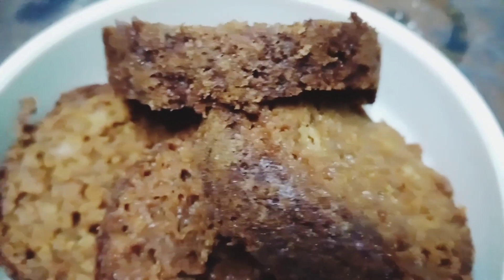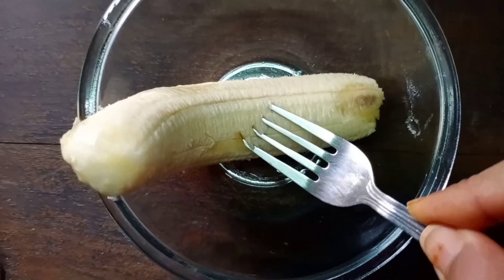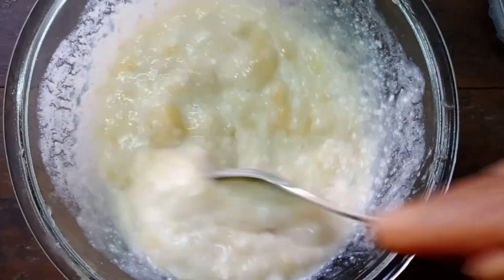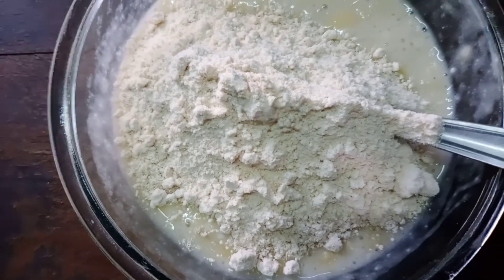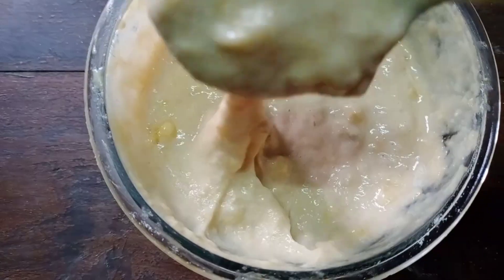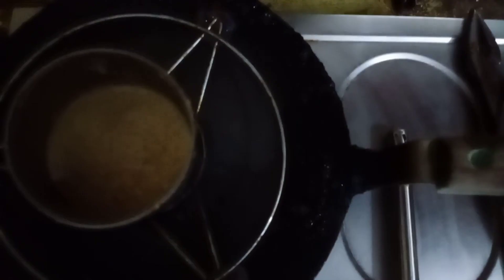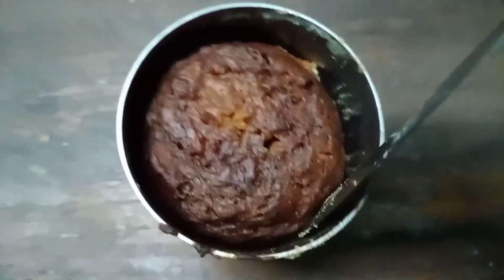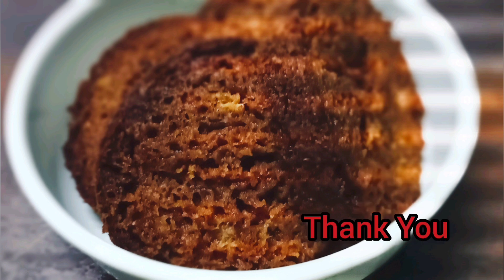Whole Wheat Banana Bread Recipe | Bread Without Yeast | No Egg | No Sugar | No Oven | No Cooker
Whole Wheat Banana Bread 🍞 Recipe :
1 Cup Whole Wheat
1 Cup Milk
1 Ripe Banana
1 Tea Spoon Baking  Soda
1 Tea Spoon Salt
1 Table Spoon  Curd
Whole Wheat  Banana  Bread is super healthy breakfast. I made it by using very few ingredients which are available in everyone's kitchen.